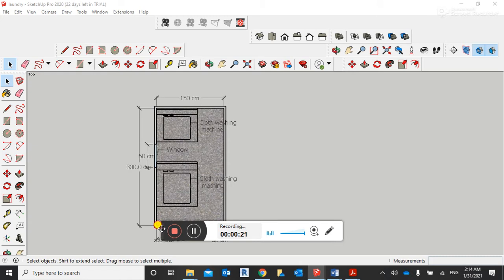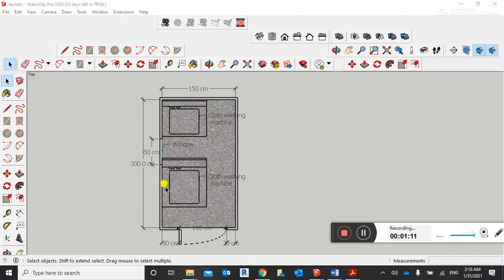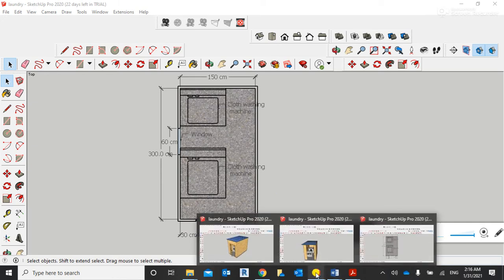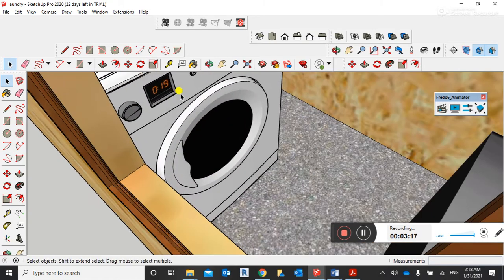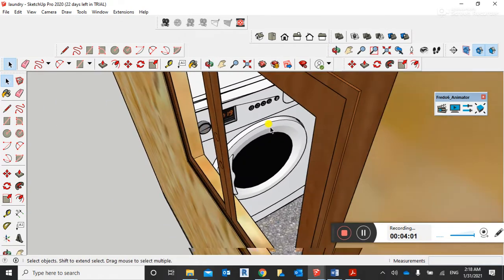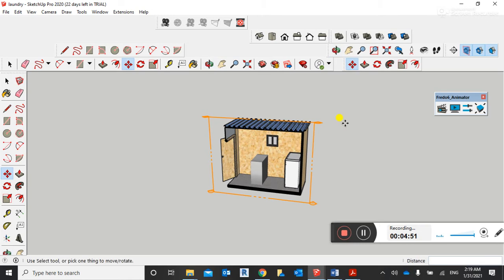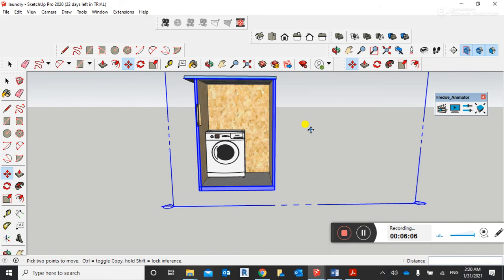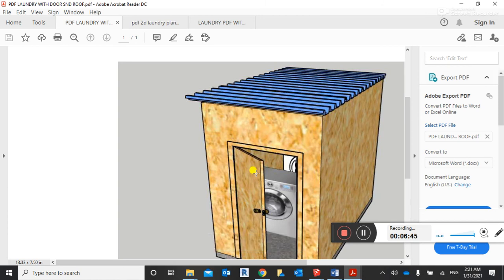# Civil engineering Basic knowledge. SketchUp Pro laundry design tutorial#8.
My videos are educational based on civil engineering basic knowledge and Civil engineering software's this video will help to learn SketchUp pro design for any type of structures.